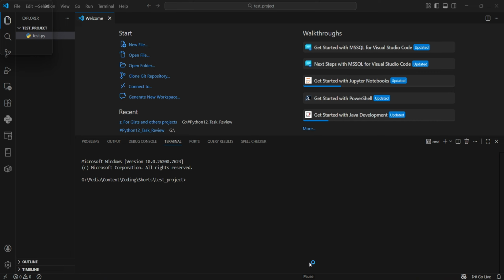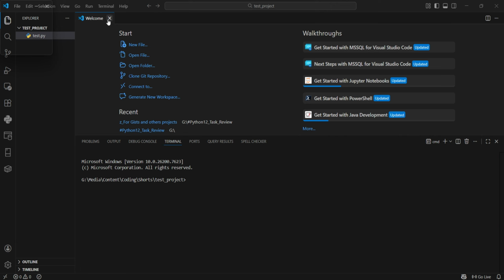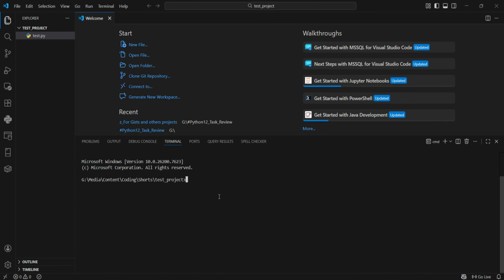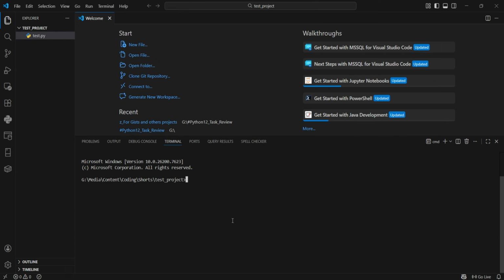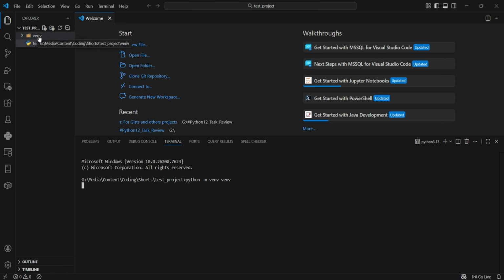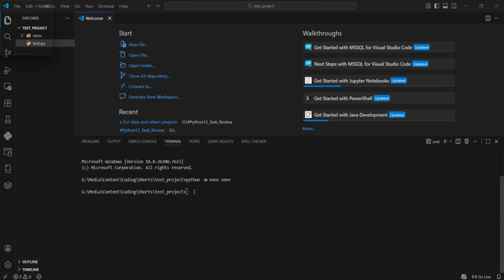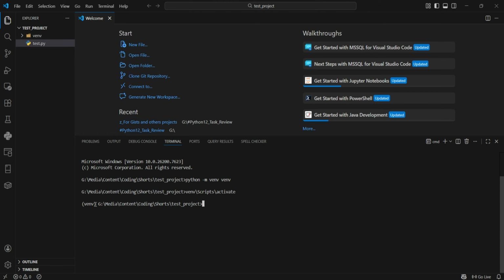Create a Virtual Environment - Never Get "Module Not Found" Again 🐍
Here is the fastest way to set up a Python Virtual Environment (venv) in VS Code on Windows. Keep your projects isolated and your dependencies clean.

The Commands (Windows):

1) Open Terminal (Ctrl + `)

Activate:
venv\Scripts\activate

Pro Tip: If VS Code asks to select the environment for the workspace, click "Yes"!